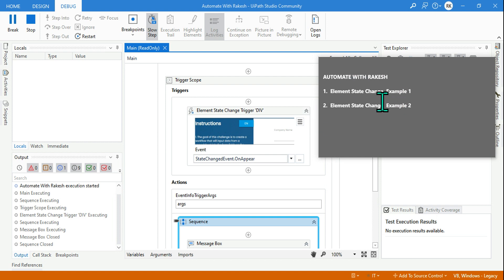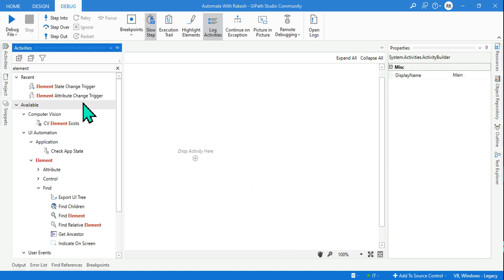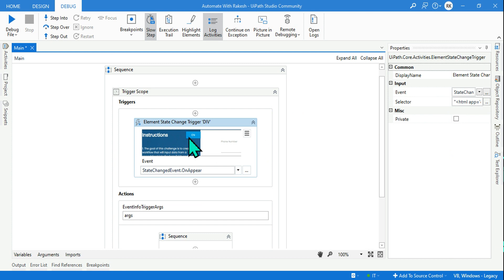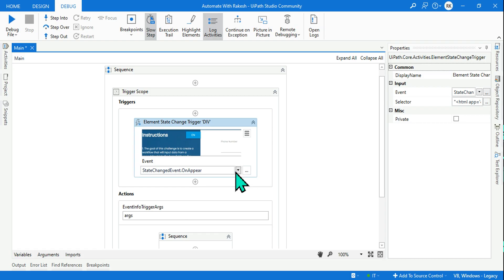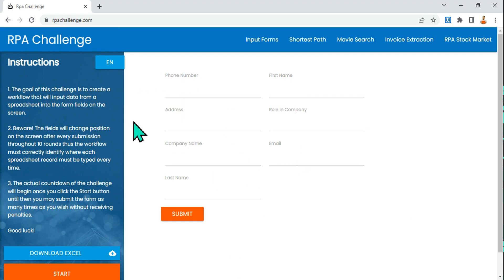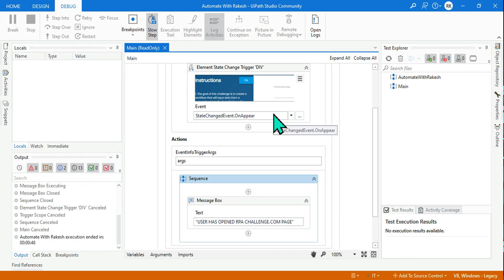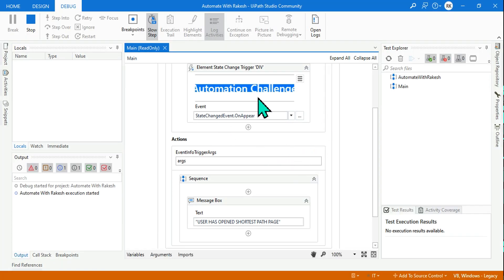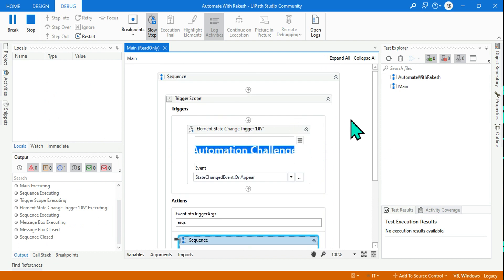UiPath Element State Change Trigger Example | How to Monitor Website, Webpage using UiPath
The UiPath Elment State Change Trigger monitors the state of a certain UI element. Watch this video to see how the Uipath Element State Change activity works with an example.